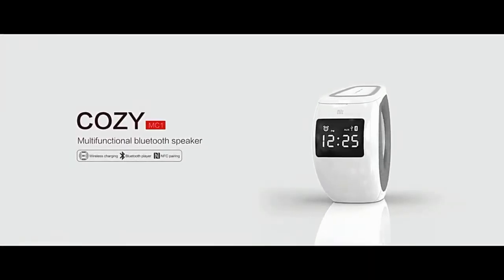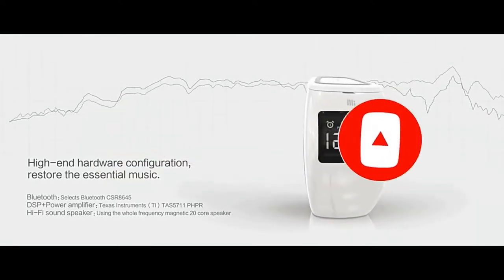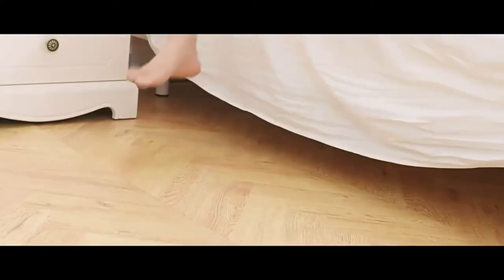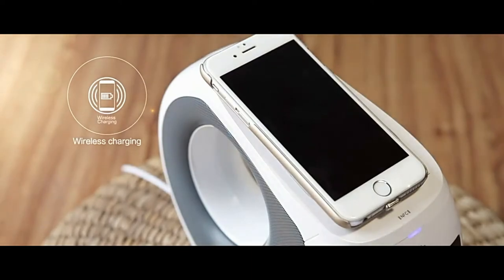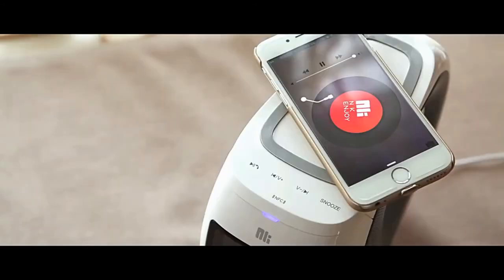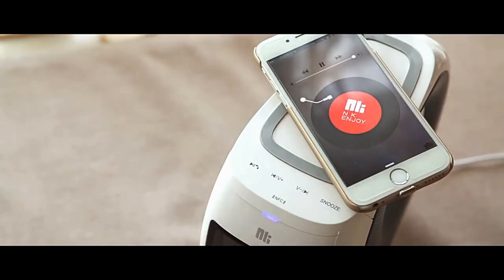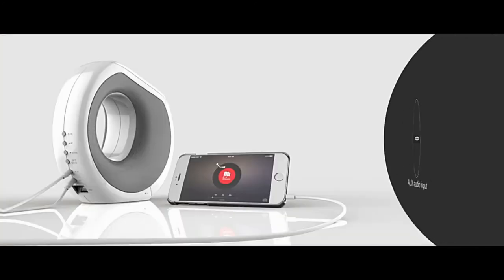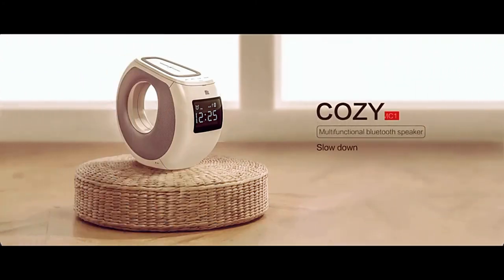Review Wireless Speaker - Nillkin cozy mc1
🔔 Bell